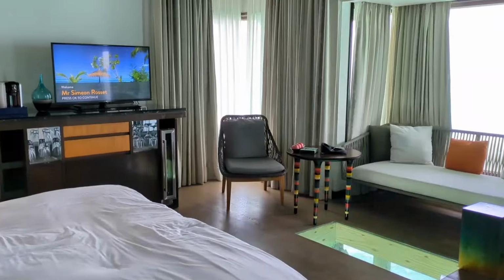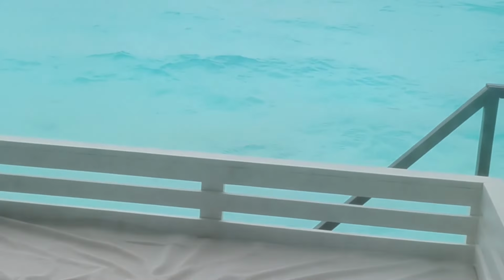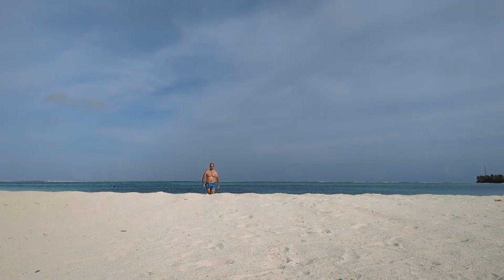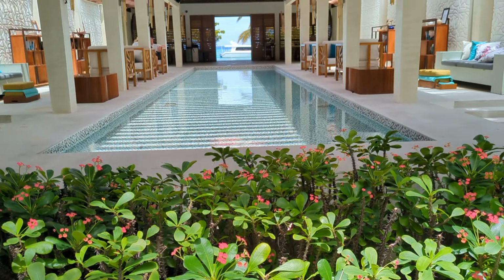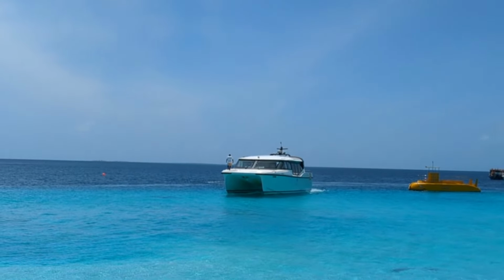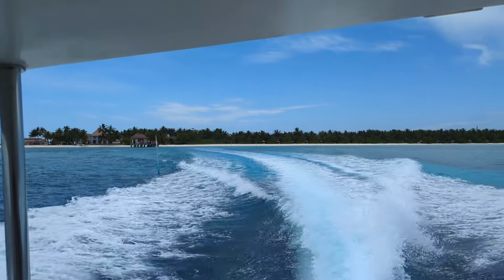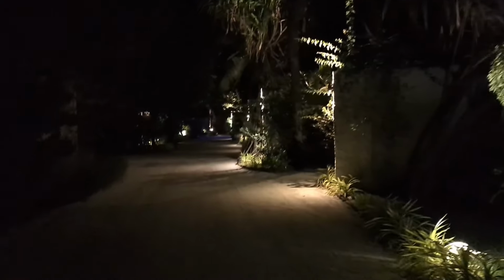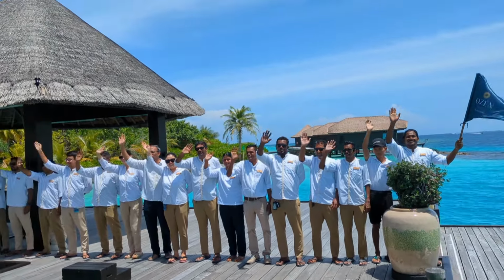A MONTH in the Maldives - Life of a travelling butler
My book is now available - Be More Butler
A Butler's Maldives Paradise: Luxury, Relaxation, and Adventure. I recommend my Kangol Tropic Ventair Flat Cap is perfect for the heat!

Embark on a luxurious journey through the Maldives with a seasoned butler. Discover the breathtaking beauty of private island resorts, experience the thrill of underwater adventures, and indulge in world-class spa treatments. Explore local culture, savor delicious cuisine, and create unforgettable memories in this tropical paradise.